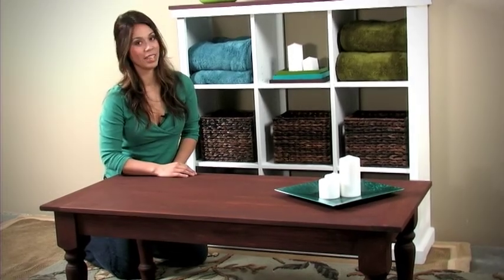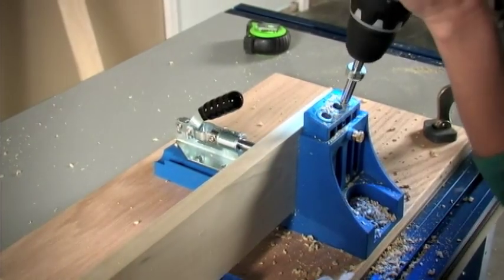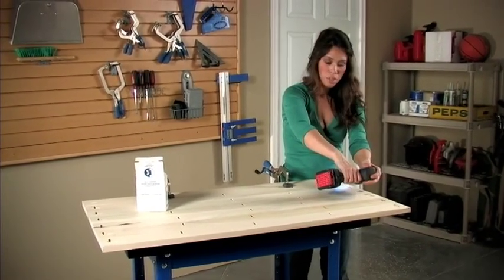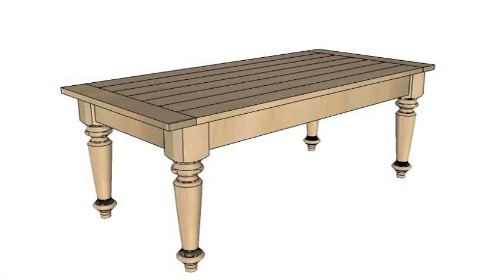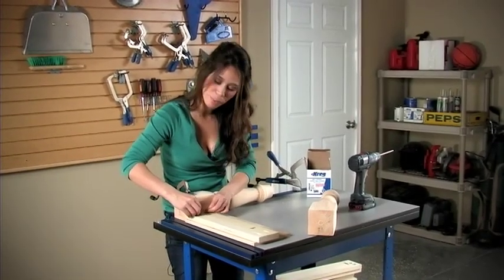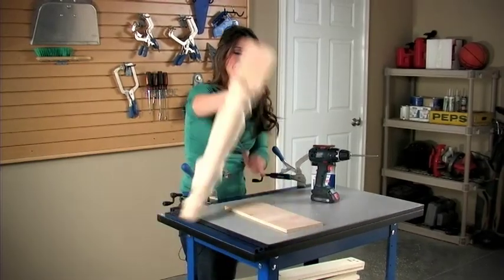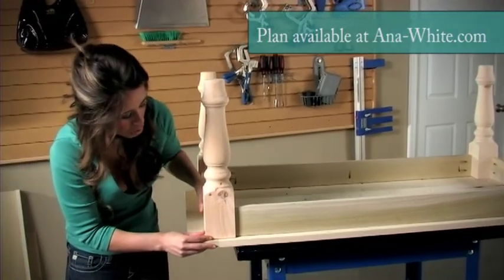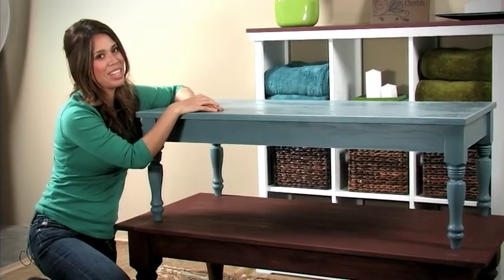How to Build Turned Leg Coffee Table - Cinema.mp4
Build a coffee table with Ana White with turned legs.